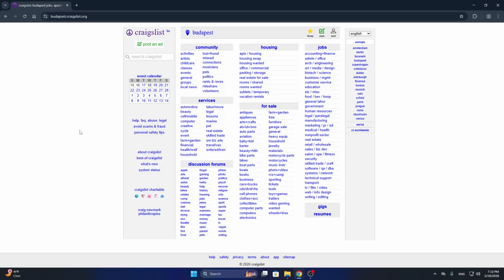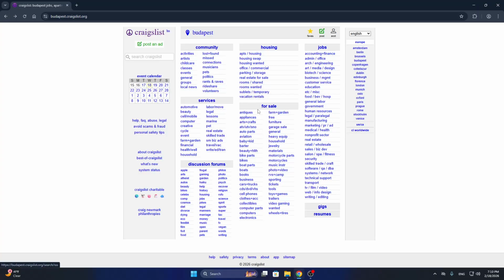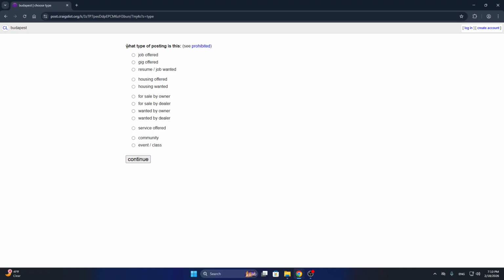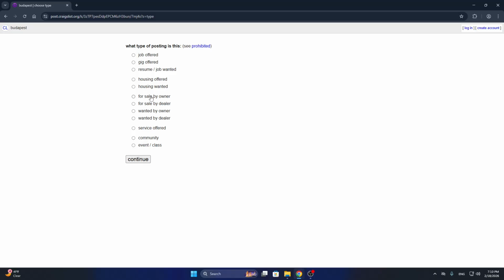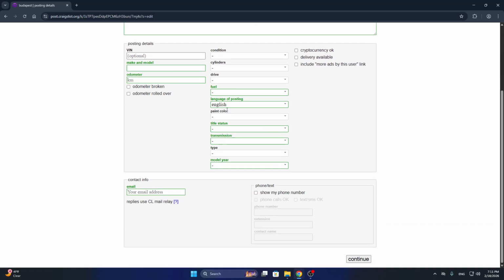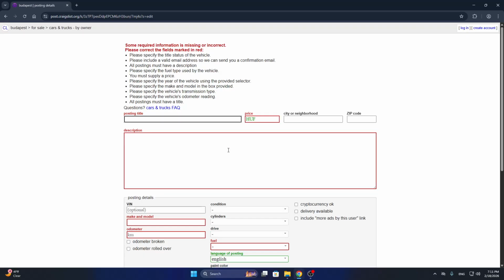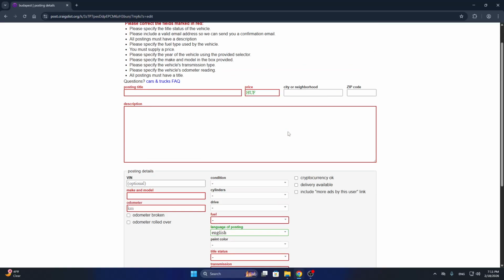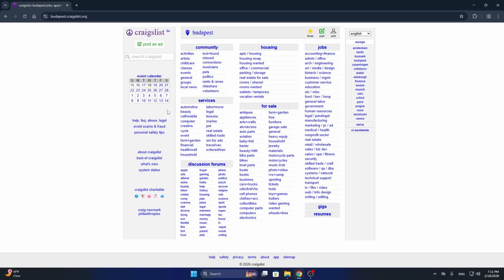How To Add Photos To A Craigslist Post ! Tutorial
Today we talk about add photos to a craigslist post,craigslist,craigslist posting,post on craigslist,upload pictures on craigslist